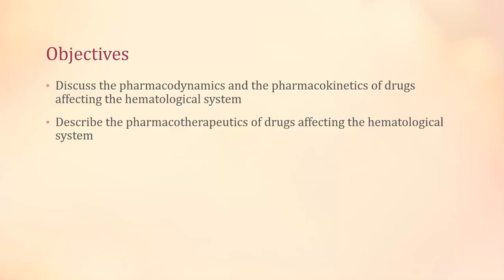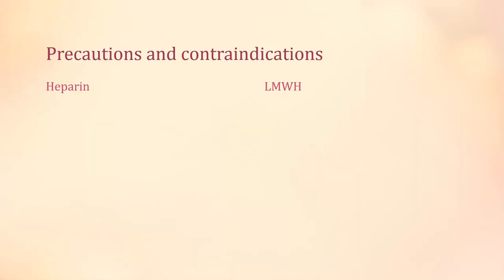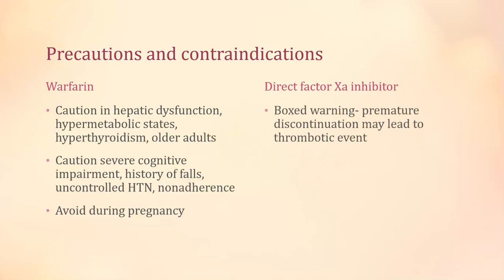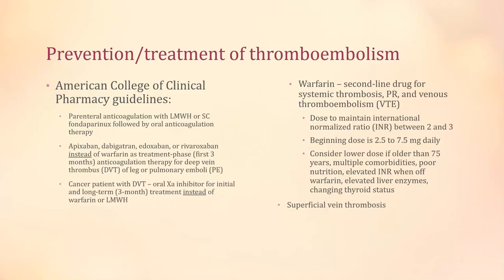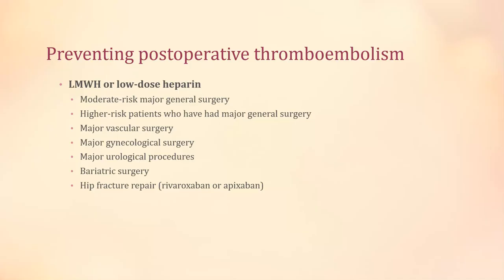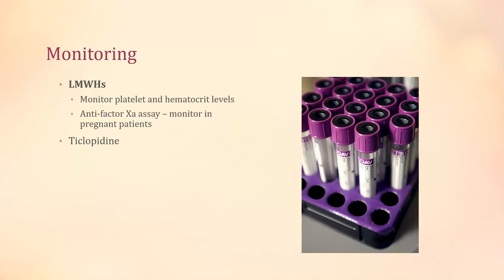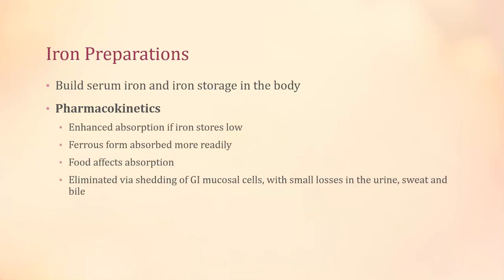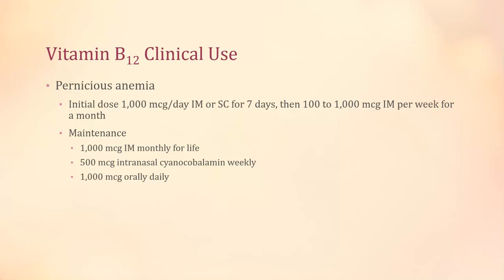Drugs affecting the Hematologic System